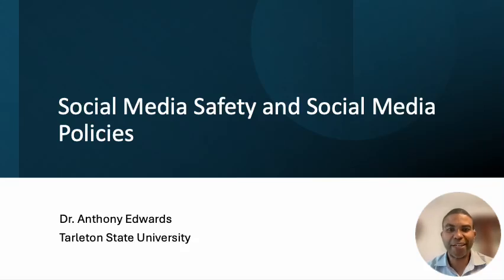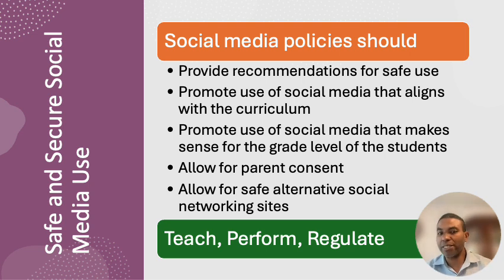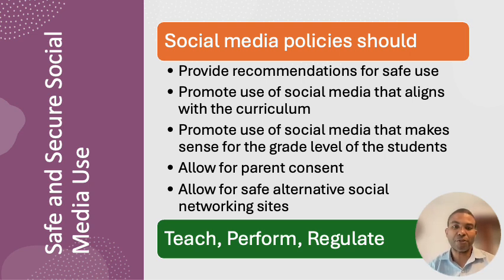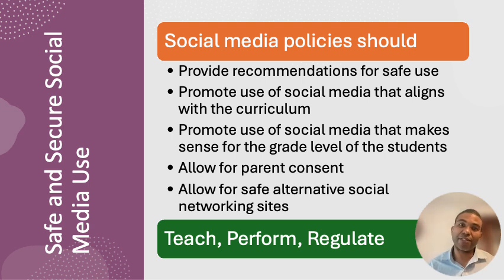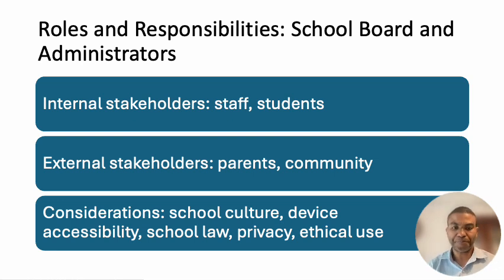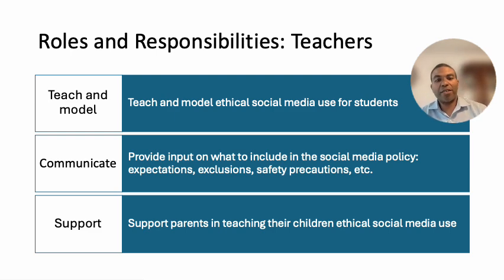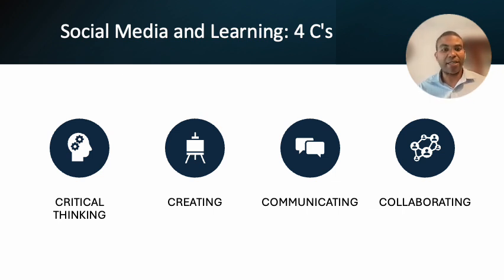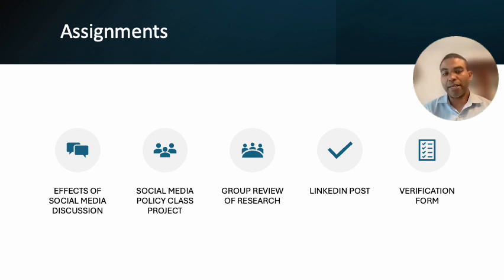Social Media Safety and Social Media Policies